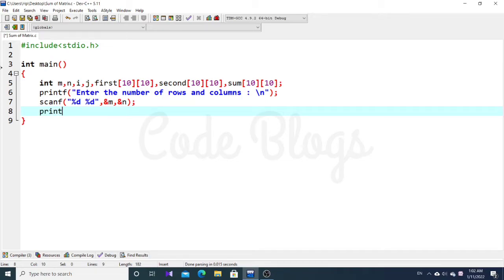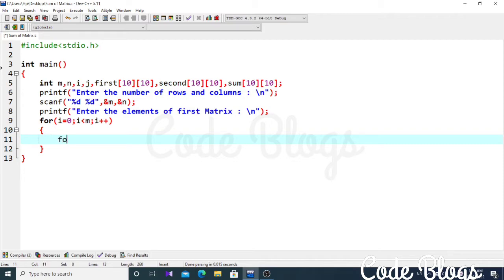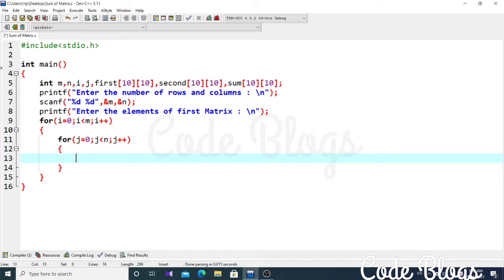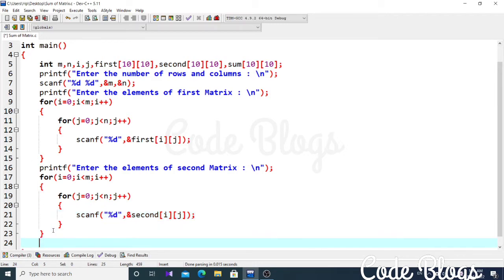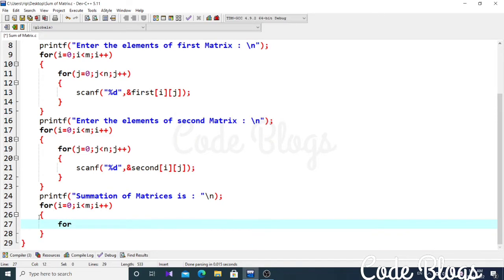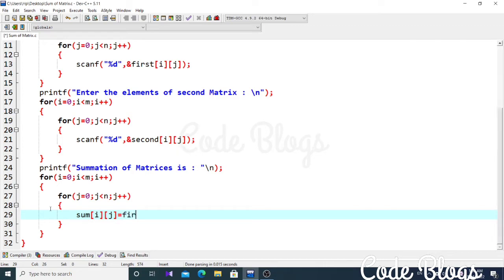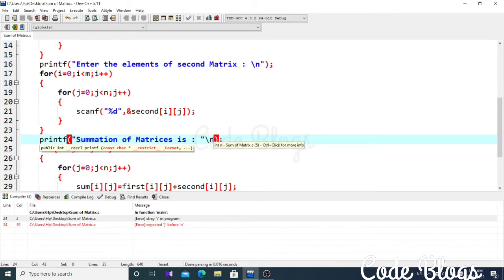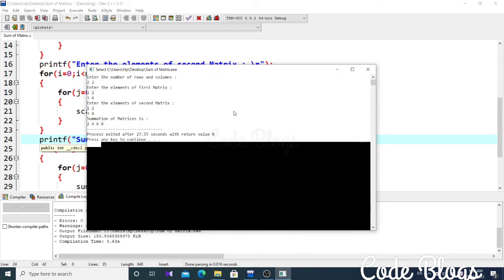Summation of Two Matrix using Array || How to implement Matrix using Array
Or search @CodeBolgss

Insert an element at Nth position in an array || Insert an element at any position in an array || How to insert an element at any position in an array

How to Create and Declare and Initialize an array

Virtusa NeuralHack 2021 Coding Question and Solution and Explained --

All Company Hirring Update ---

Laravel  install and environment set up ---

Laravel  Create Project  --

MindTree Exam Pattern and Coding Questions and Answers